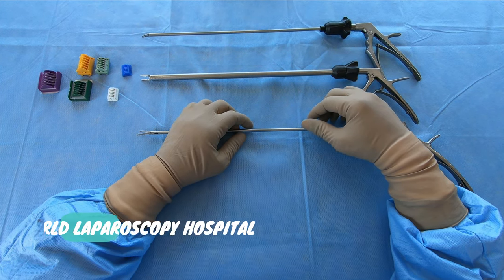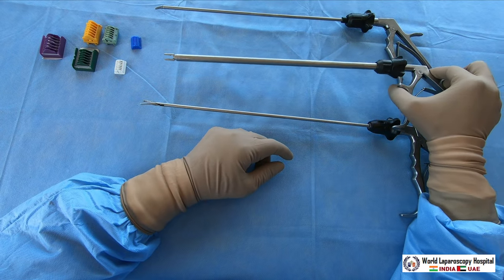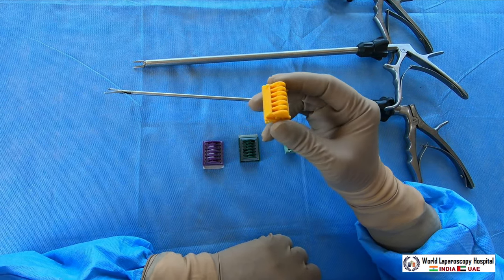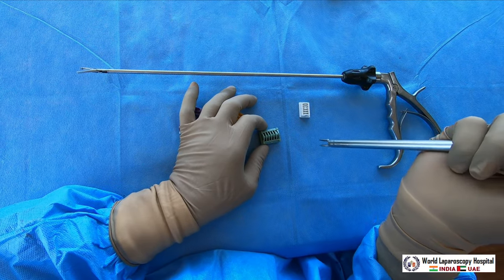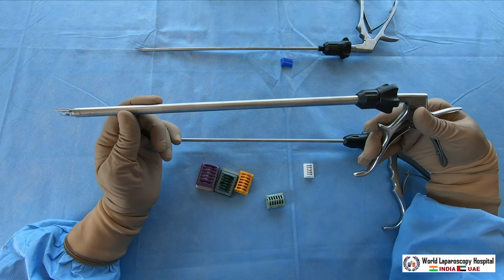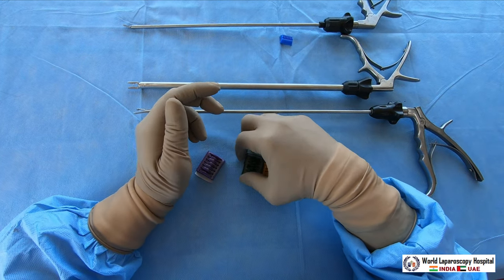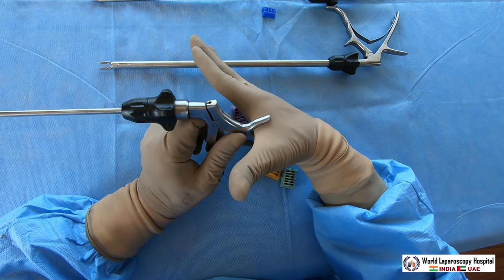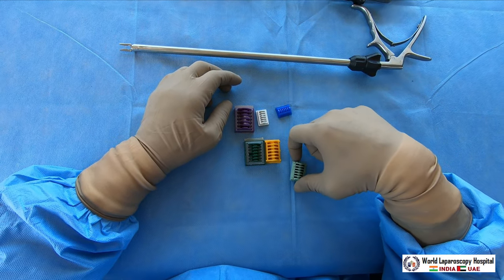Laparoscopic Clip Applicator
This video demonstrates Laparoscopic Clip Applicator. A clip applicator is used for applying titanium clips. Titanium clip is used in laparoscopic to stop bleeding and to close small tubular structures.